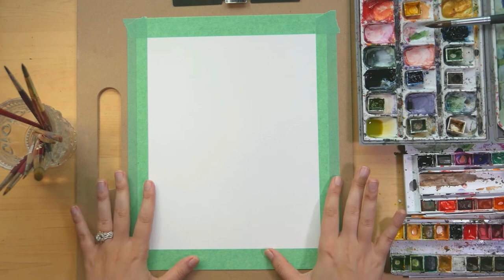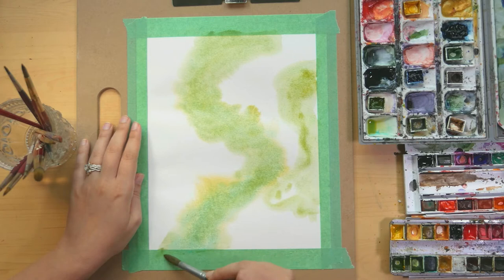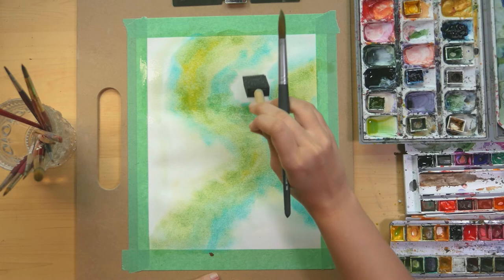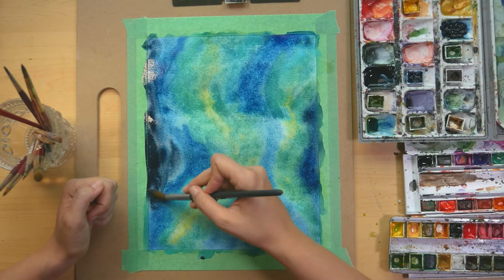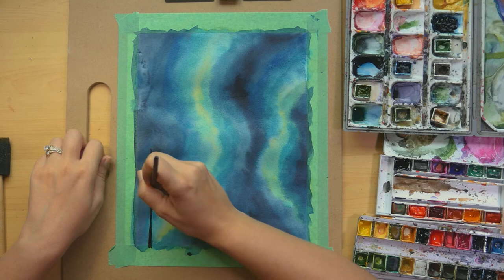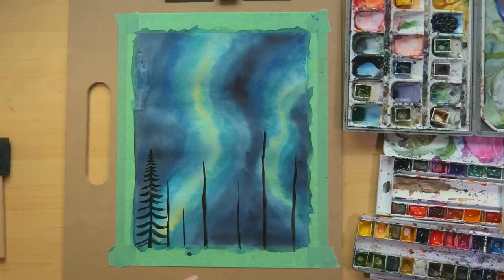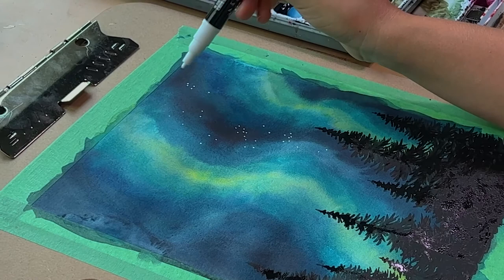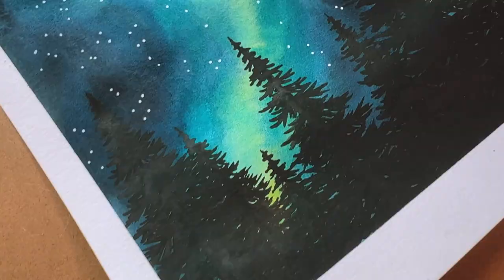WATERCOLOR TUTORIAL - DENALI NATIONAL PARK NORTHERN LIGHTS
Hi there! I hope you enjoyed this watercolor Denali National Park tutorial.

I used Cadium Yellow, Olive Green, Cobalt Turquoise Light, Prussian Blue, and Payne's Grey,  for this painting.

If you post your artwork, tag me on Instagram (@kendravandruff) and use kvwatercolors so I can see your work.